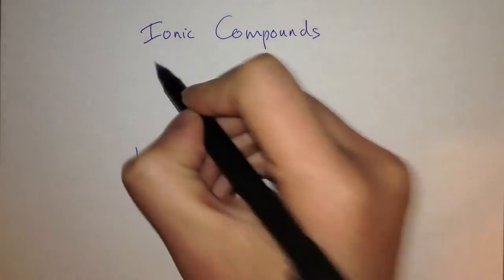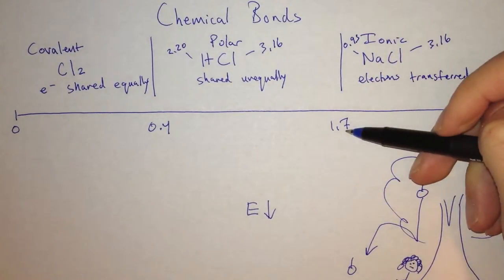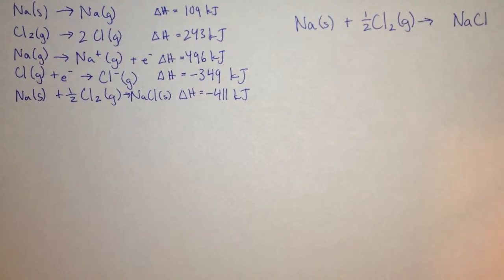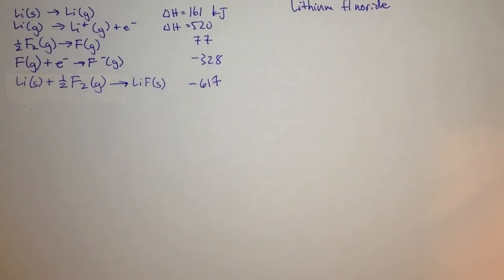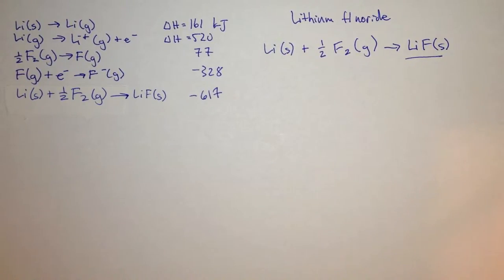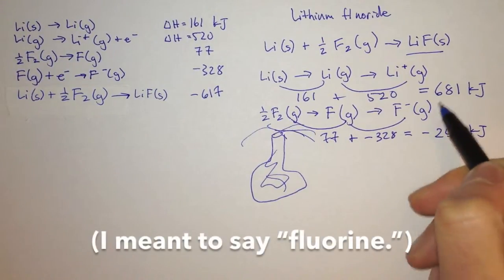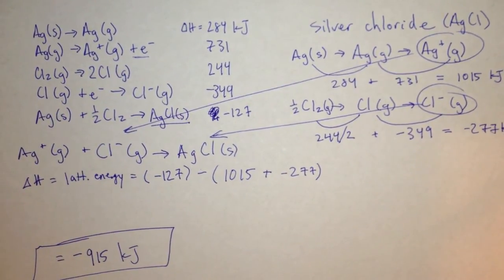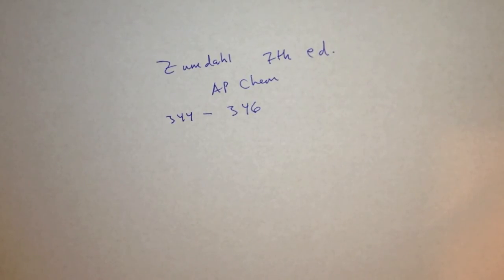Lattice Energy Tutorial